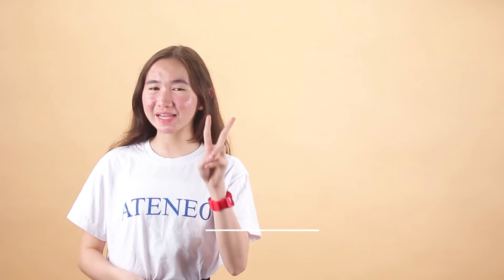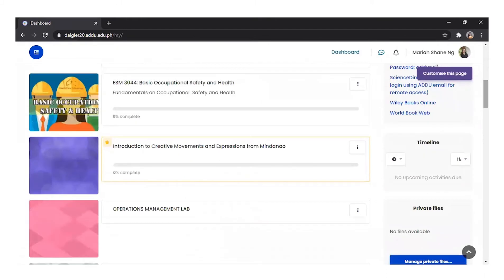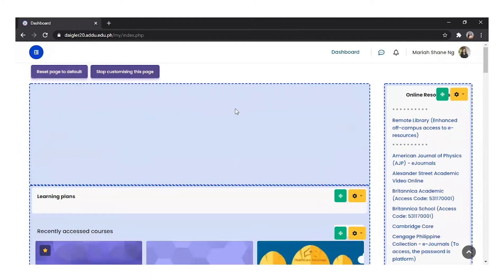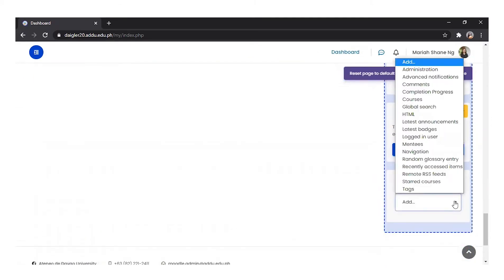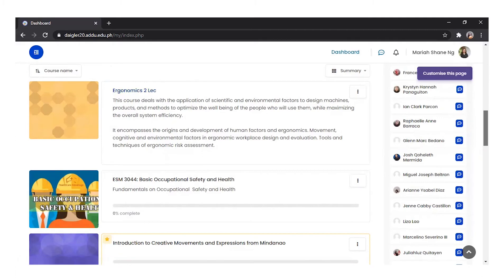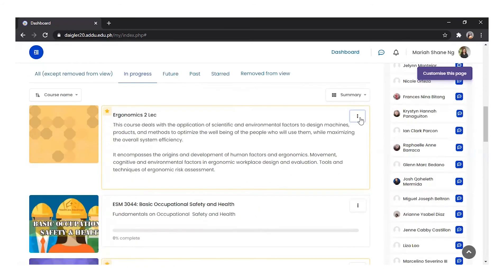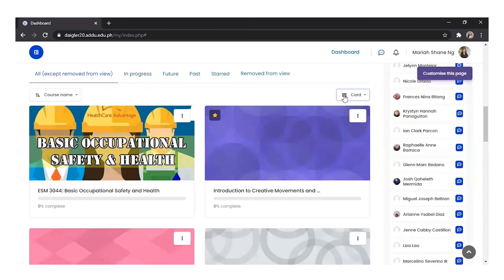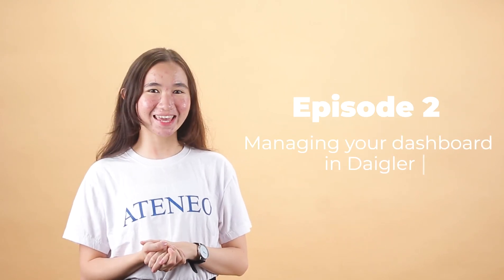The Ateneo Guide '21 - Episode 2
WATCH | Episode 2 • Managing Dashboard in Daigler

In this episode of the AteneoGuide, Shane will teach us how to manage or customize our dashboard in Daigler ✅

Stay productive, Ateneans! 📋